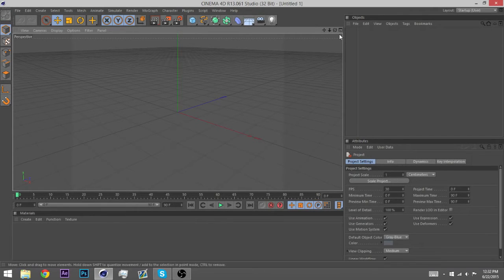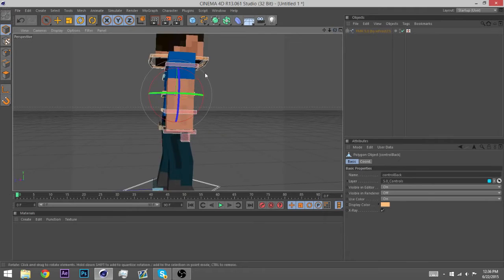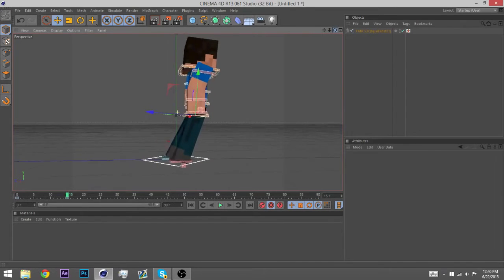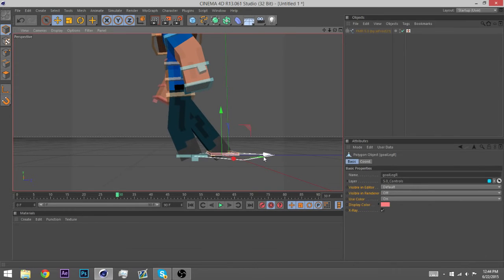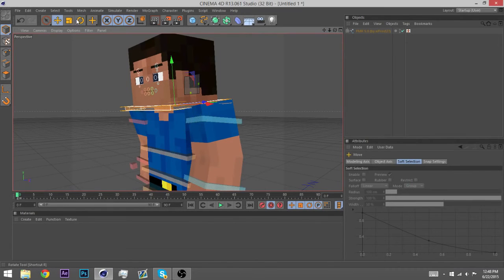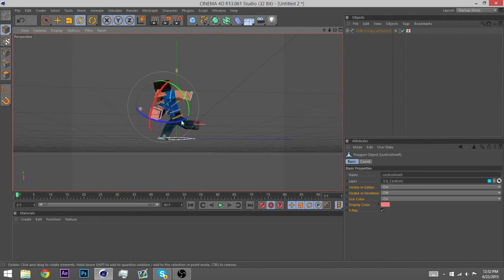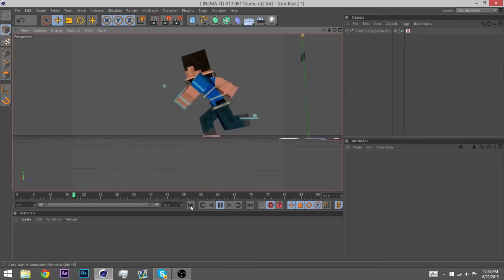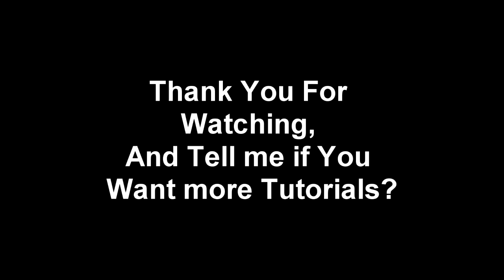Tutorial - How To Make a Walk Cycle & Run Cycle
SimonTheGamer2010 - Simon k.
[Official Archive Channel]

For those who don't know, SimonTheGamer2010 was an intro maker that quit on 6/10/16. We made this channel in his remembrance and to re-upload his work so others can see and get inspired.